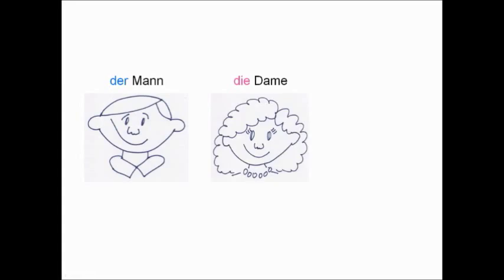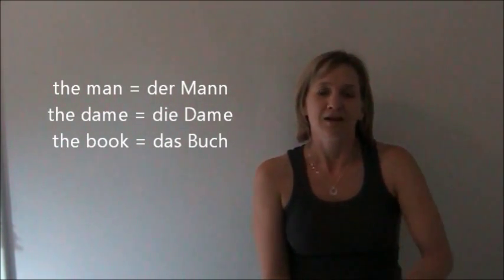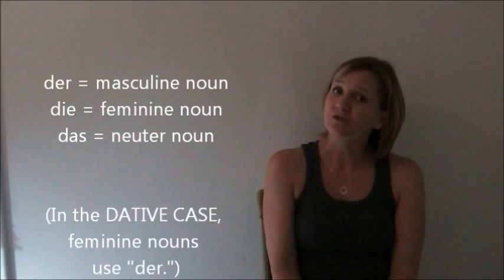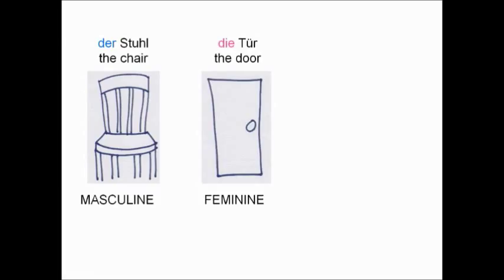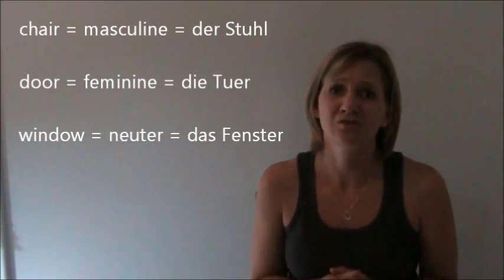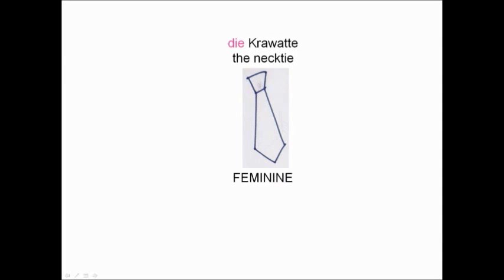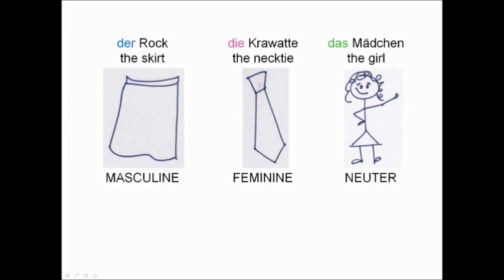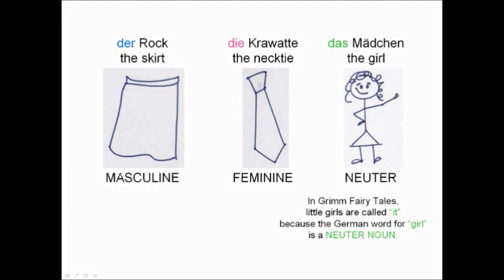1 Gender of German Nouns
For beginning German language students:
This video introduces students to the 3 genders of nouns in the German language.